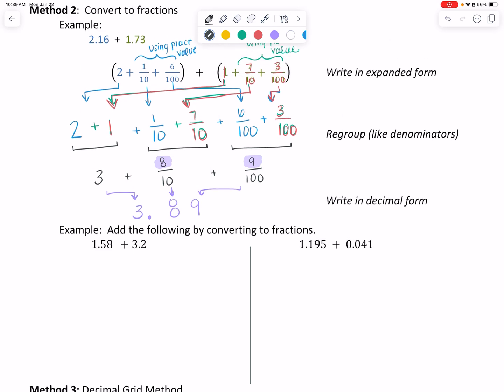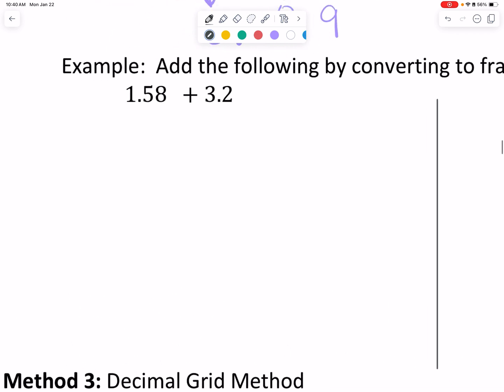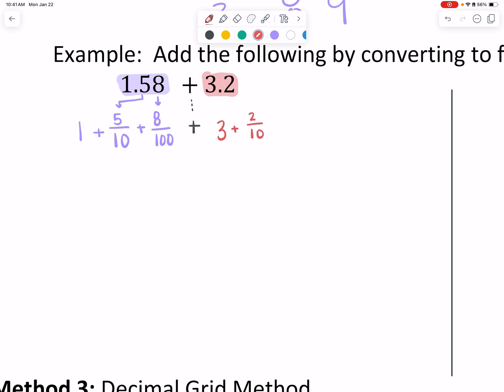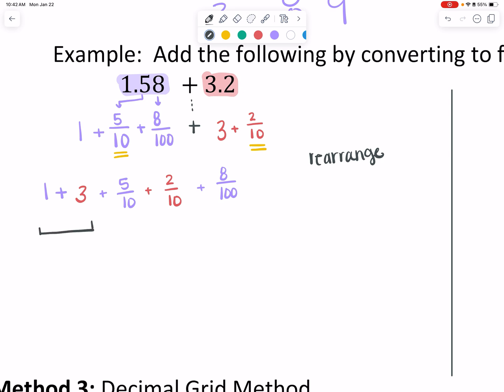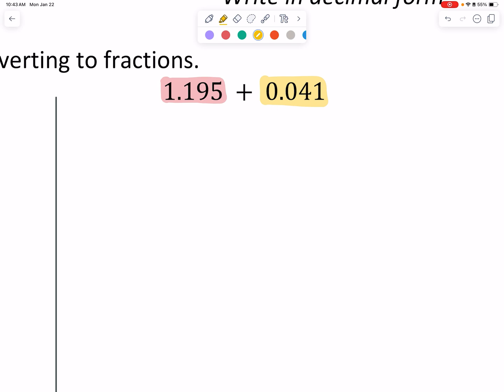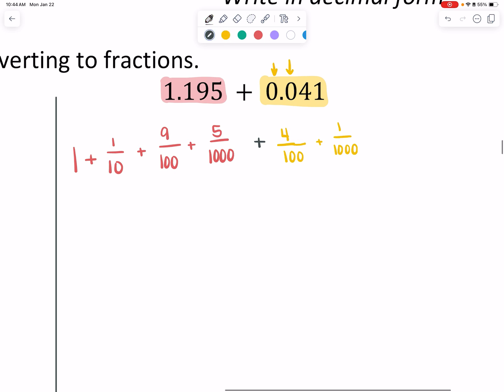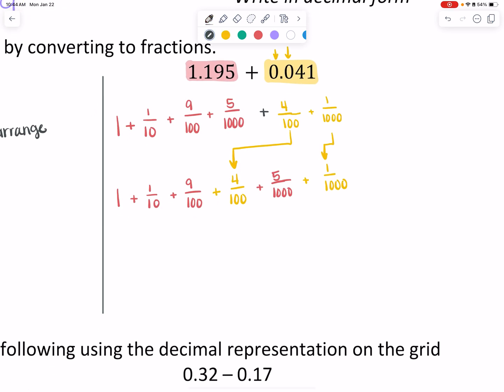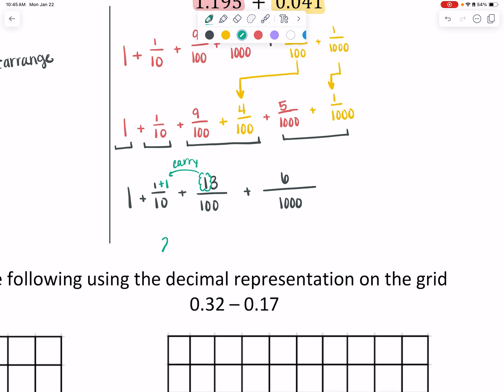Chapter 7.2 - Adding Decimal by Converting to Fractions (Method 2)